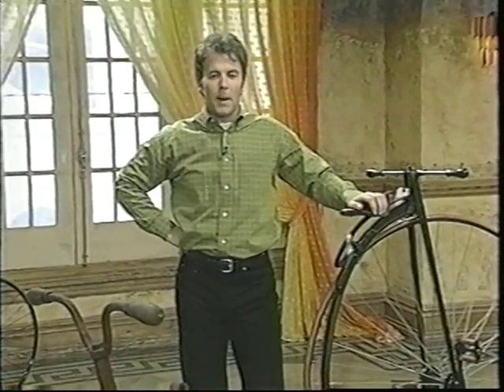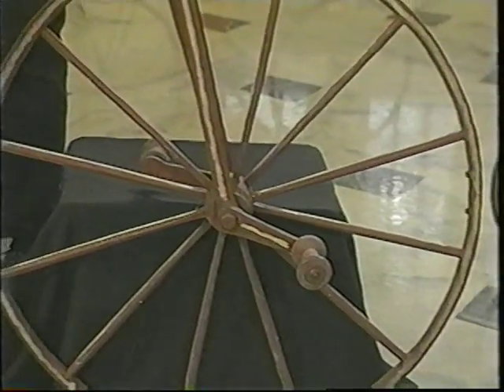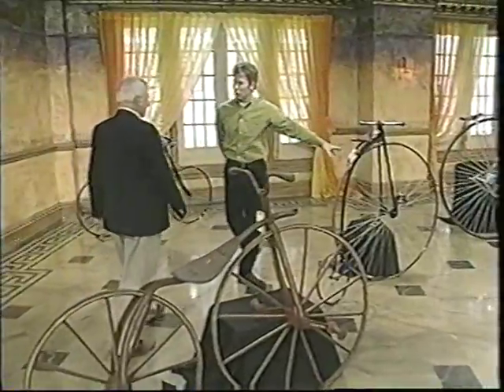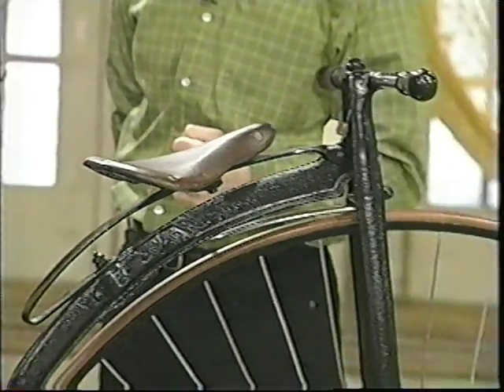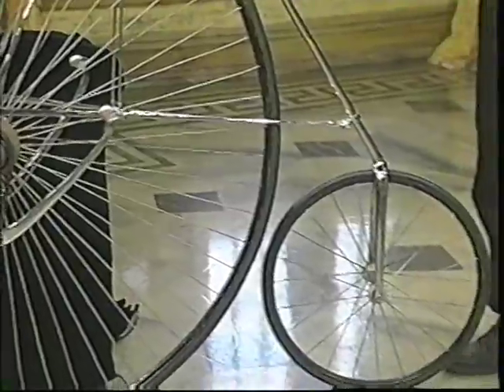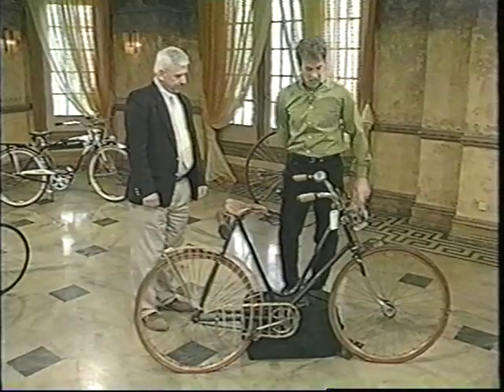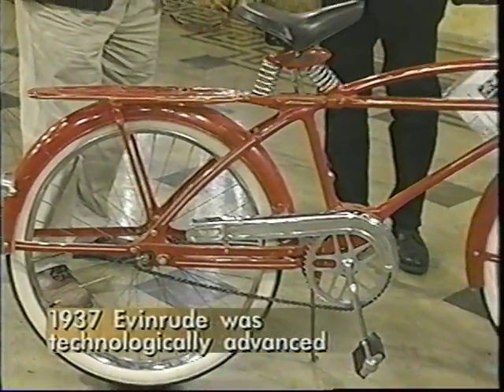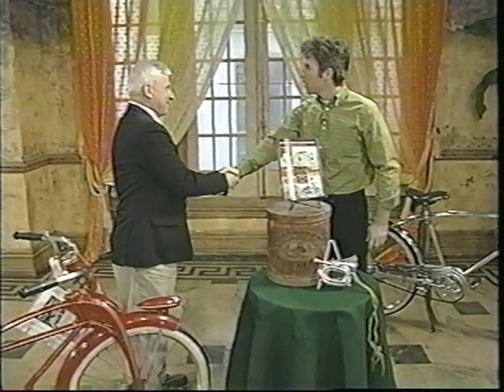Mike Fallon Television Interview 1998 Bicycle Auction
Mike Fallon of Copake Auction Inc. appears on television show Personal FX promoting 7th Annual Antique & Classic Bicycle Auction, 1998.